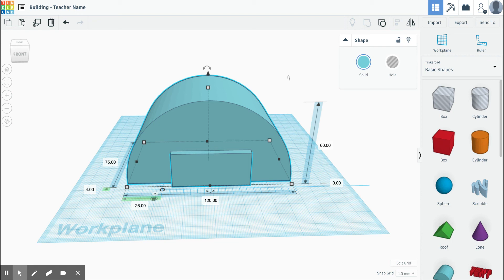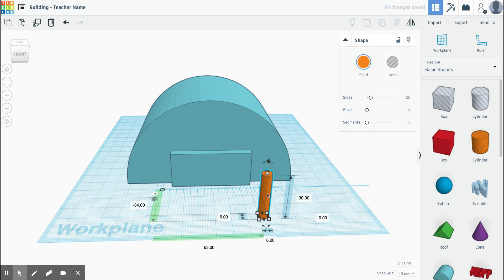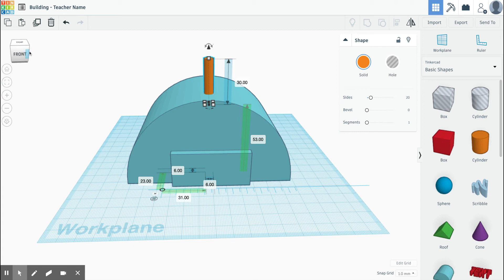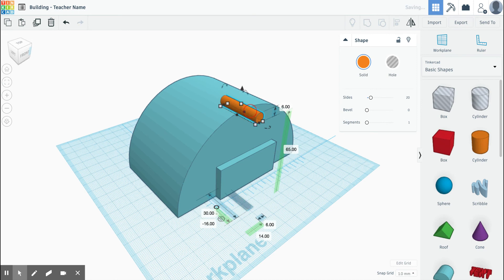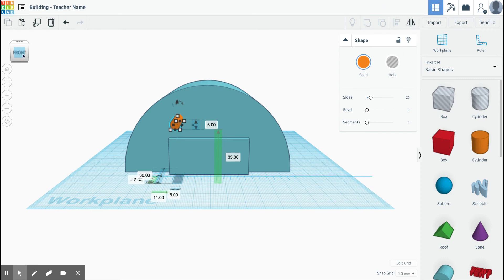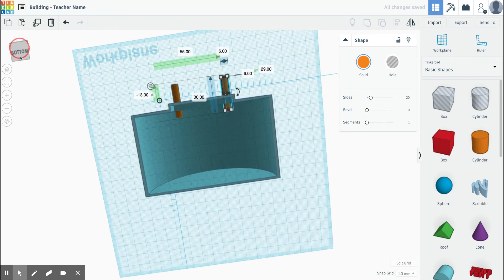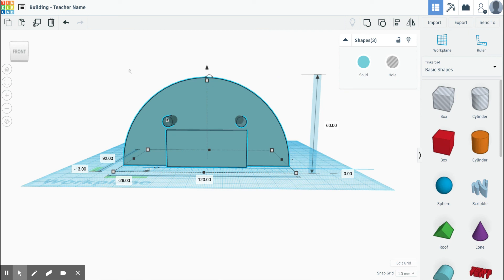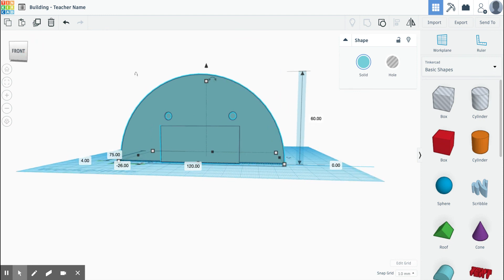Adding Holes for LEDs in Tinkercad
This will show you how to add 6 sq mm holes for LEDs into your building.